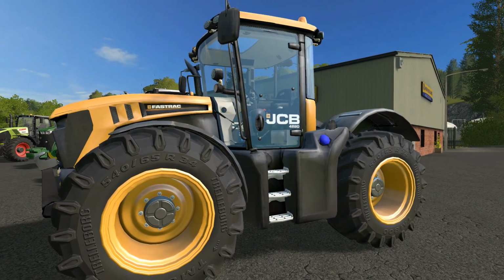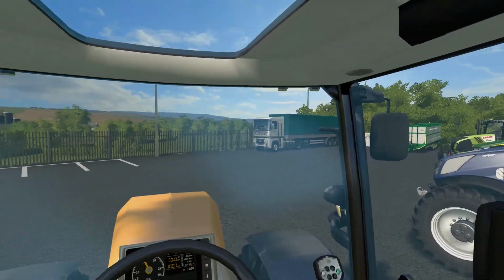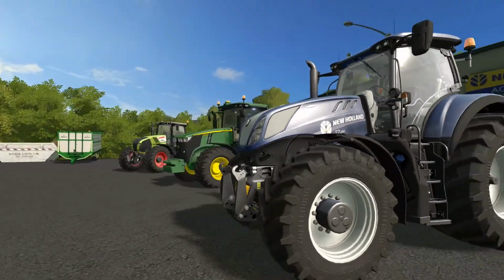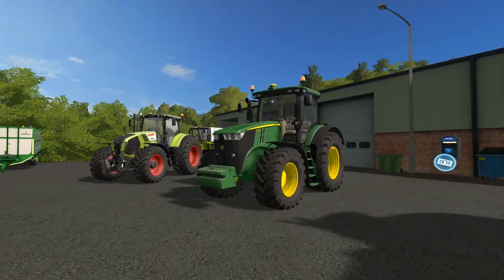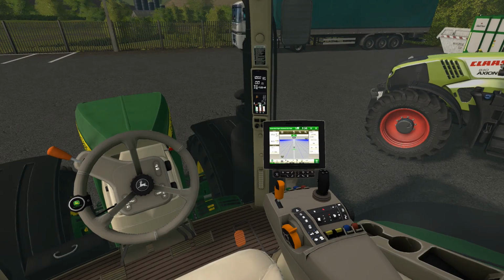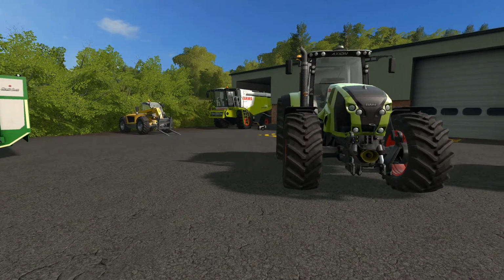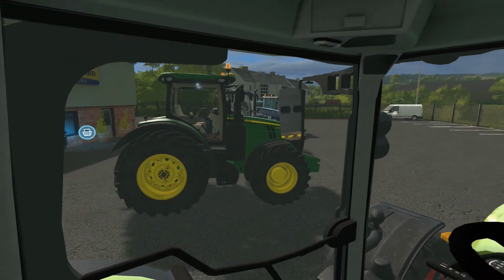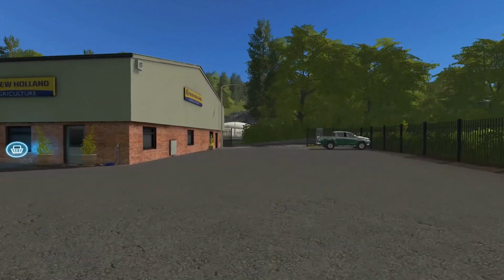SPREADING COMPOST | OAKFIELD FARM | FS17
Welcome Welcome

Today, we're pushing ahead with our work on Oakfield Farm, we're now well into spring, which means we must push on and drill our spring cereal crops and get them established. Before we do that, we hauled a load of compost down from a local garden center to spread on the land, so I've leased a spreader from our grain store, hooked it up the the Case CVX, and got on with it!

Join our great community where we talk about everything gaming.
►3 Dudes Gaming Network Fourm

Credits: OxygenDavid and Frontier designs for this incredible map, go check out his youtube channel